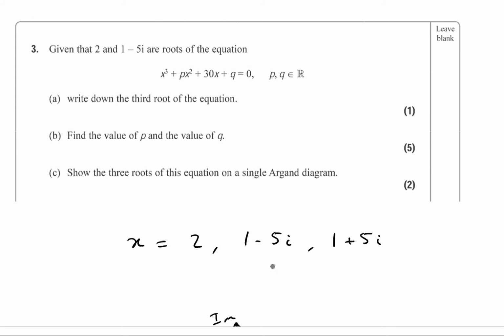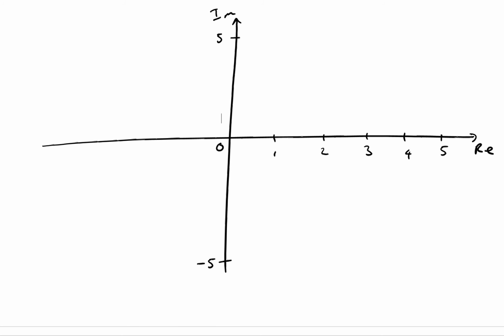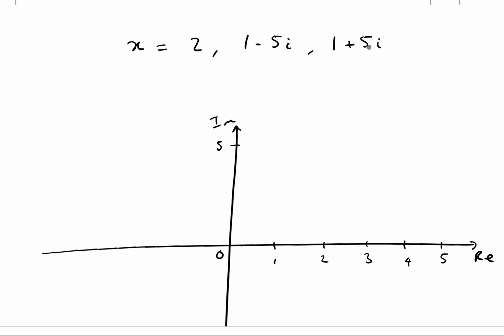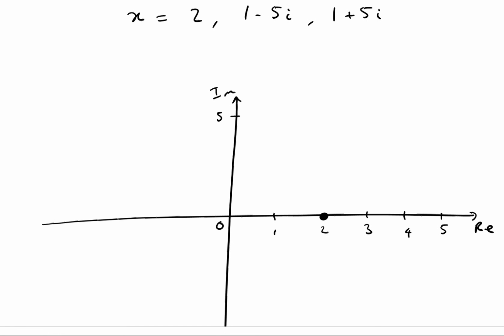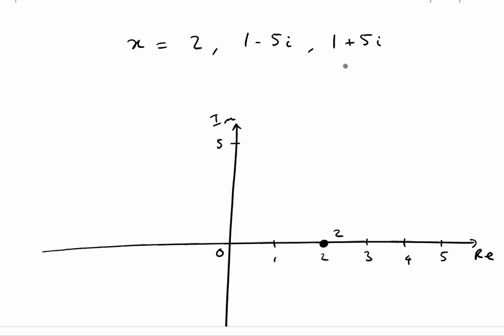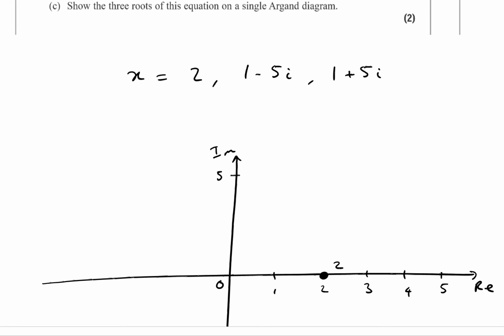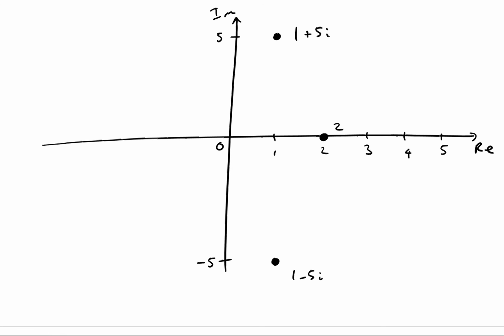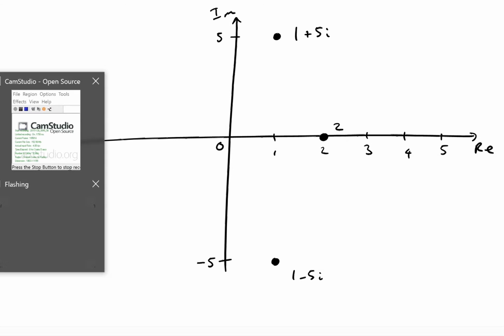Question 3c - Edexcel FP1 June 2014